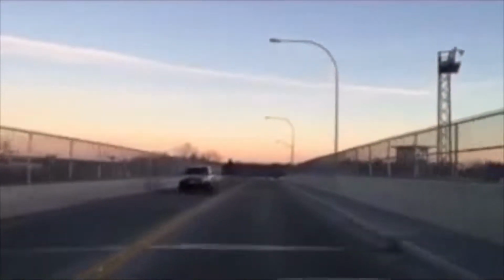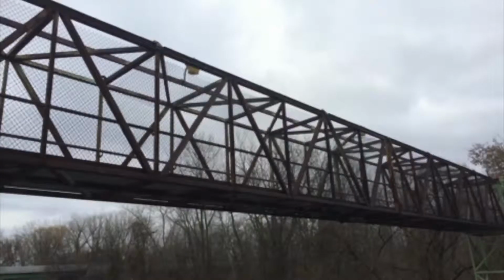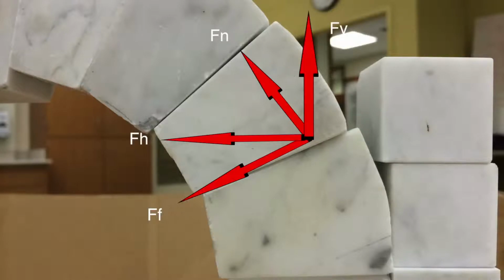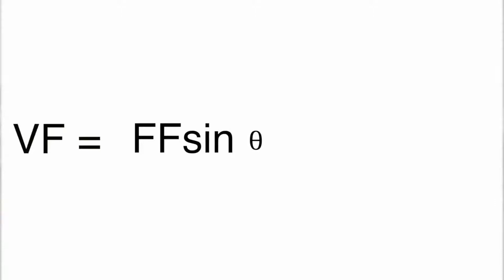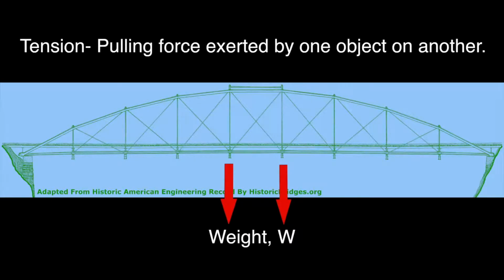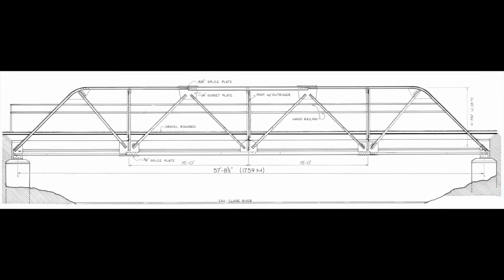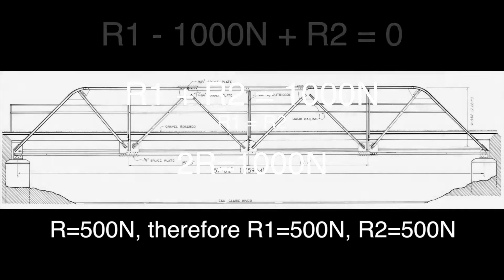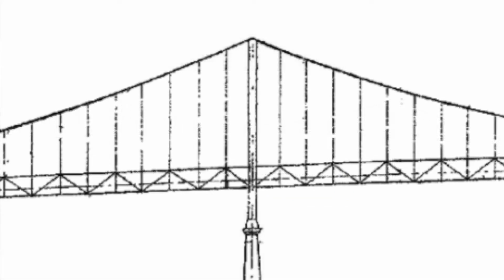How do Bridges Stay Up by Steven Gabriel & Danny Serrano